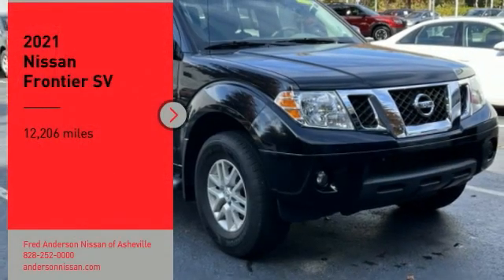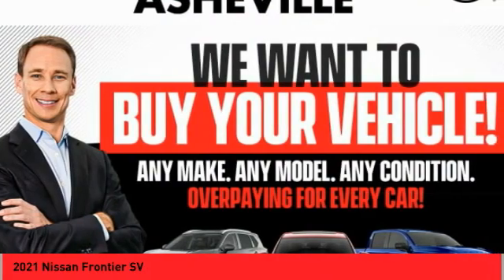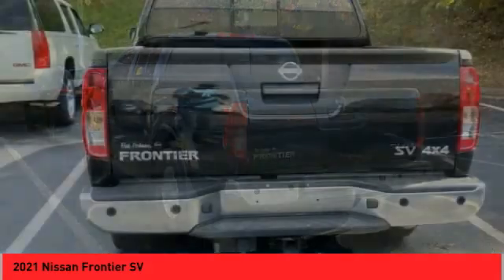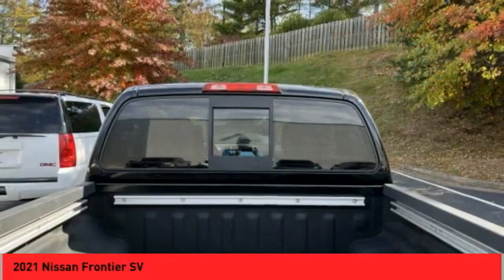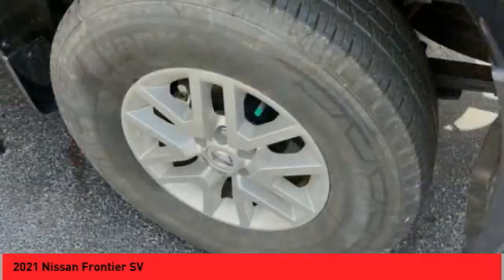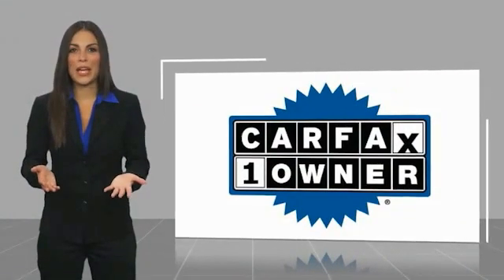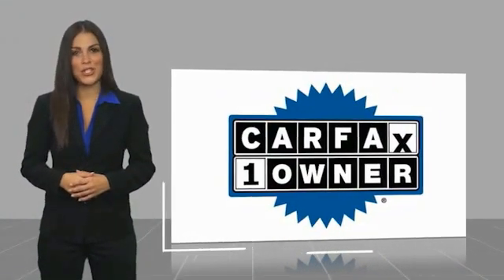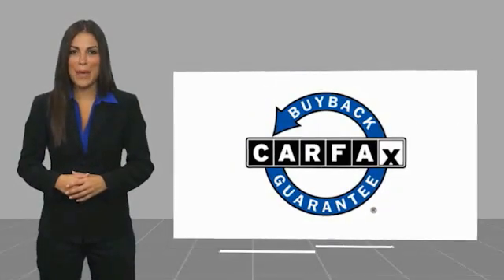2021 Nissan Frontier Asheville NC PN611776A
2021 Nissan Frontier SV

Recent Arrival! CARFAX One-Owner. 2021 Nissan Frontier SV Magnetic Black Pearl **Available at Fred Anderson Nissan of Asheville. Call us today at **, *Still Under Factory Warranty**, * FREE OIL CHANGES!, LOCALLY OWNED AND SERVICED!, FULLY SERVICED!, TWO KEYS!, Aux Audio Input, Alloy Wheels, Bluetooth, Keyless Entry, Back Up Camera.4WD 9-Speed Automatic 3.8L DI DOHC 24V V6Qualifying Non-Certified Used Nissans bought here and serviced at a FAMILY STORE receive our FULL ANDERSON FAMILY PLAN at NO COST to YOU! Our full family plan includes: 3-Day Vehicle Exchange*Lifetime Oil Changes*Lifetime Service Loaners (with $300+ Service)*Lifetime Car Washes(with Service)*MUCH MORE! (Value exceeds $1,000 in first years of ownership) Call us at , go or visit us at Fred Anderson Nissan of Asheville - 629 Brevard Rd Asheville, NC 28806 to learn more! Our # 1 goal is to help you find the vehicle you love at a price you can afford wrapped in a deal you don't want to walk away from. All prices exclude tax, tag, license, title, and registration for your state; NC inspection (up to $30 on used vehicles), and admin ($649) fees. All vehicle internet pricing is subject to change and requires standard financing through NMAC. From time to time in the transfer of data on the internet there are errors, the dealer is not responsible for errors in advertised price. See dealer for complete details.Welcome to Fred Anderson Nissan of Asheville - We're so happy you're here! Whether you stopped by because you are looking for a reliable, honest Nissan dealership in NC, or you're just browsing for your next dream car, we are ready and willing to do whatever we can to help make your experience a truly exceptional one. We typically stock over 300 new and 100 used vehicles DAILY and work with over several different banks to help ensure you get your best deal! (Production and transportation limitations beyond our control may cause inventory levels to vary).